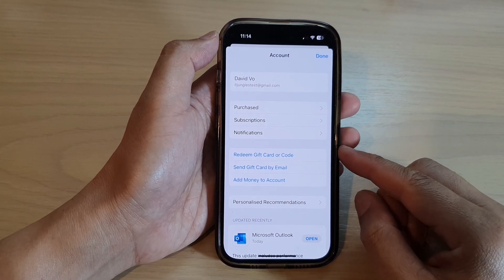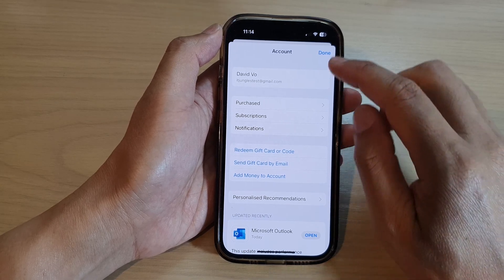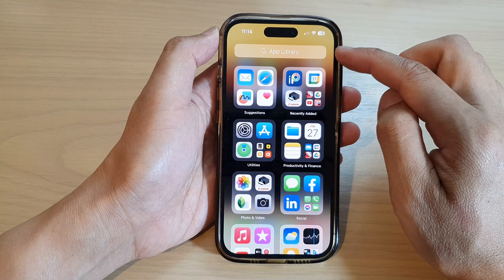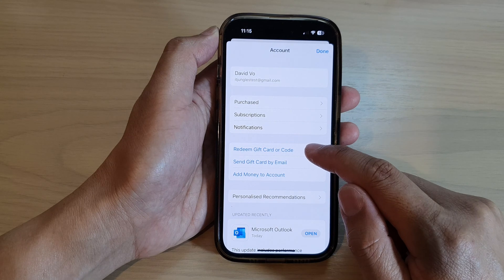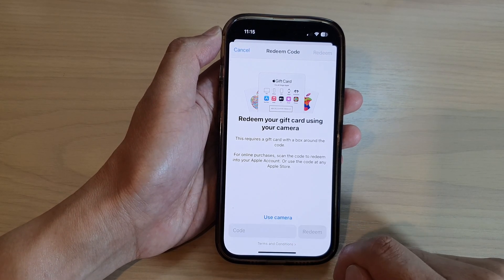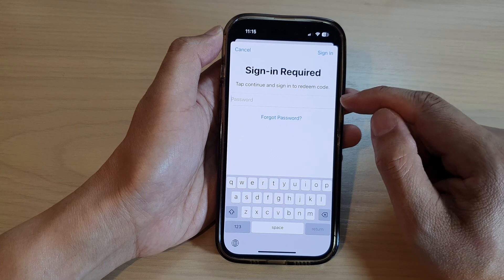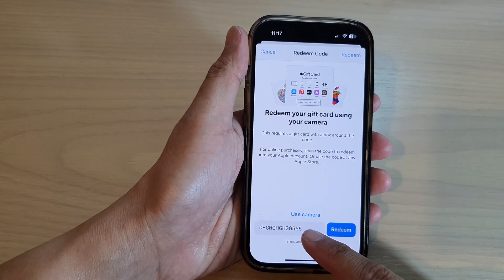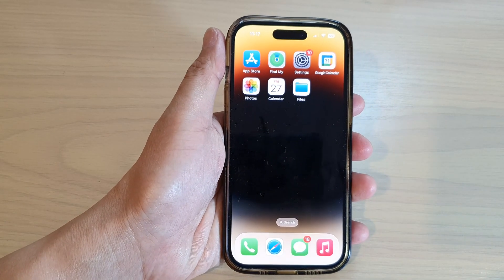iPhone 14/14 Pro Max: How to Redeem Gift Card or Codes In The App Store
Learn how you can redeem a gift card or code in the App Store on the iPhone 14/14 Pro/14 Pro Max/Plus.